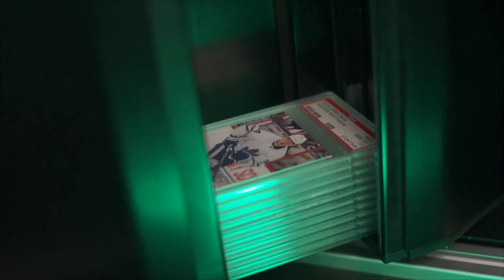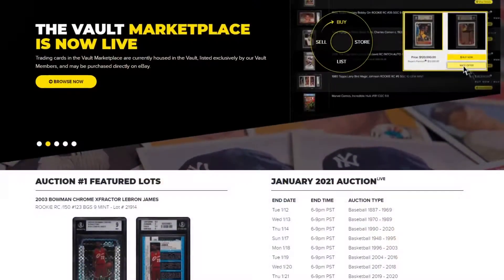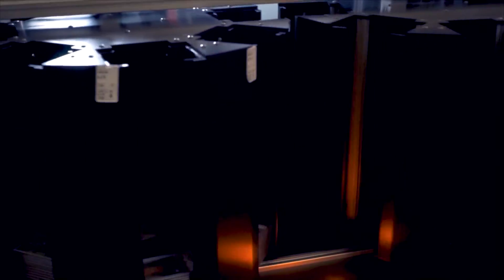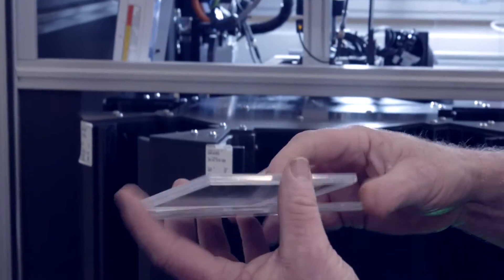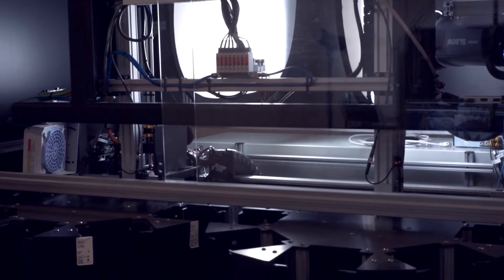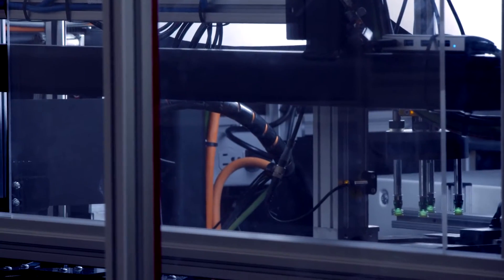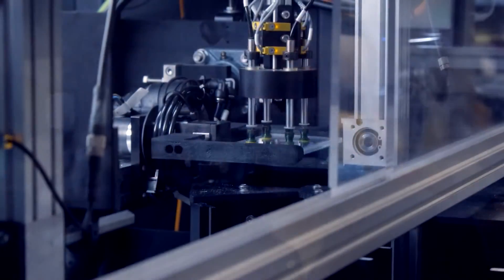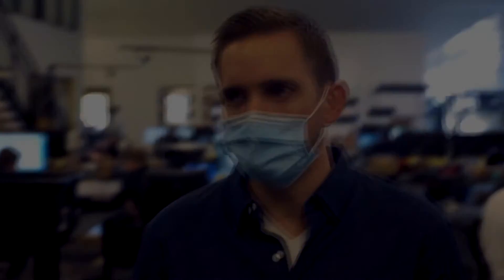This machine takes hundreds of photos every day.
This is the PWCC Card Cataloguing Robot designed and created by Automation Solutions. It takes hundreds of photos of all sorts of valuable collector's trading cards every day! How does this machine work, and how is it helpful? Let's find out!